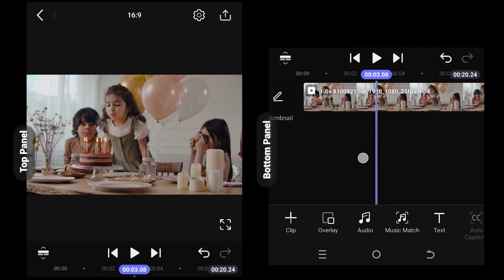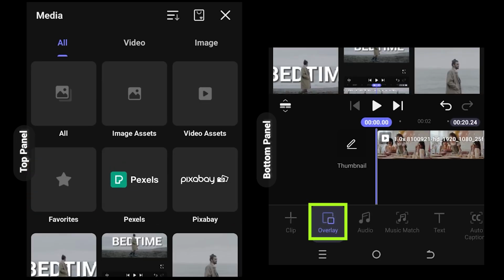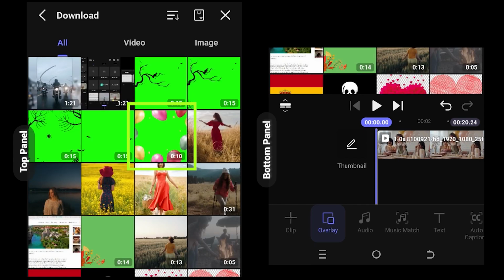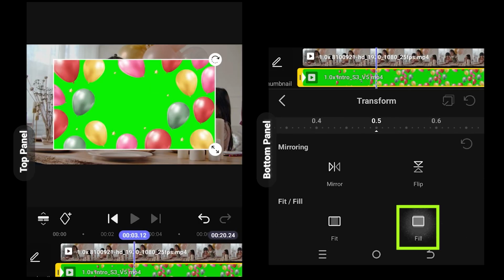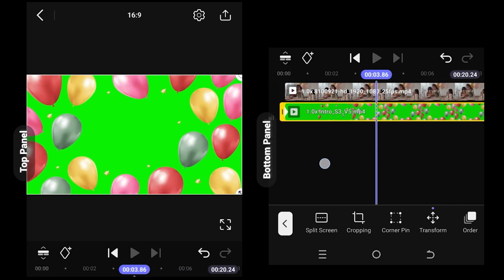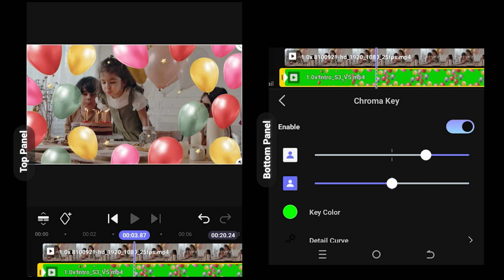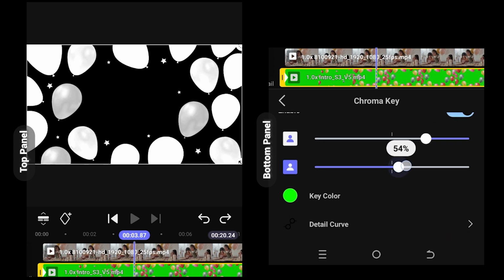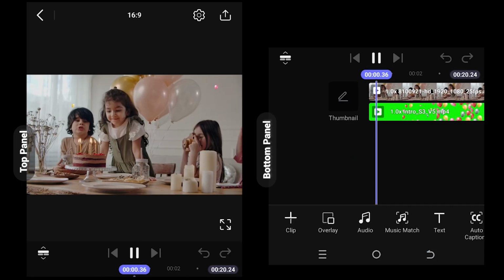Remove Green Background or Use Green Screen (Chroma Key) | Spring Video Editing Tutorial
In this tutorial, I will show you how to use green screen and remove green background from your video using Spring. This is a beginner-friendly tutorial on video editing in Spring.